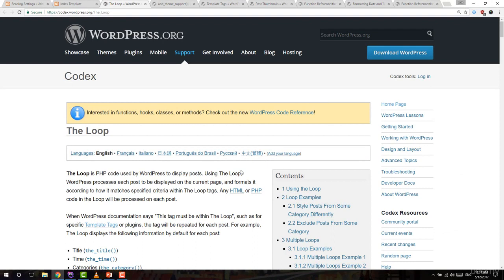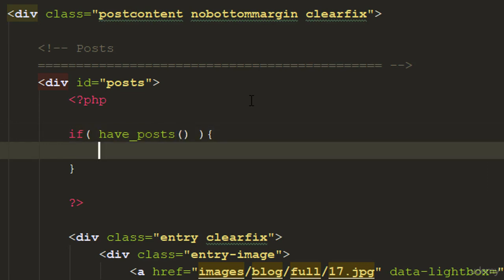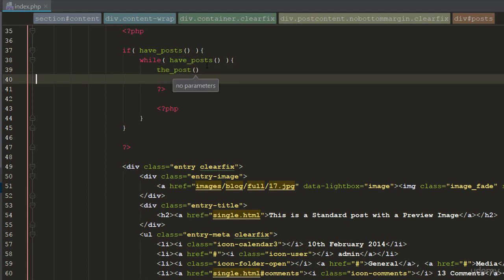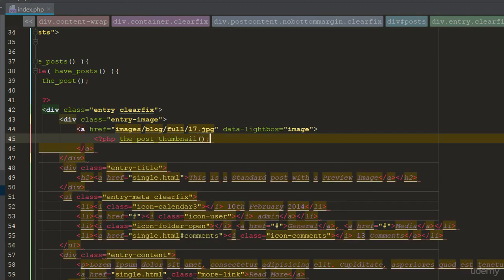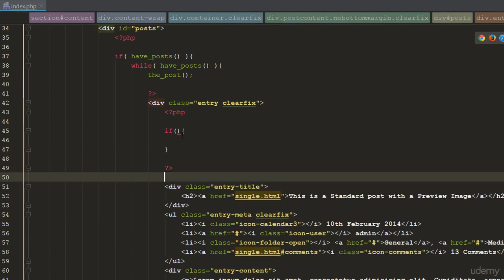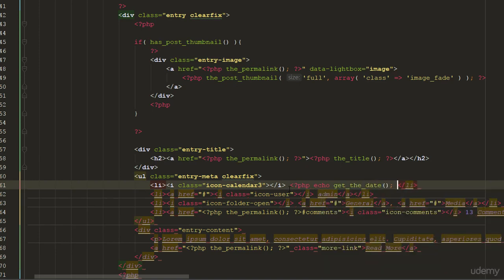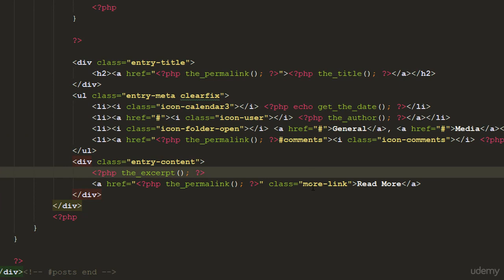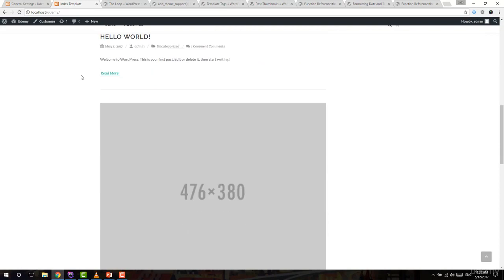015 The Loop